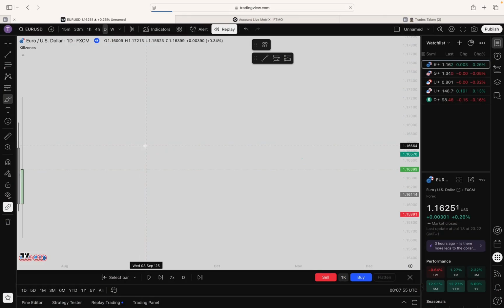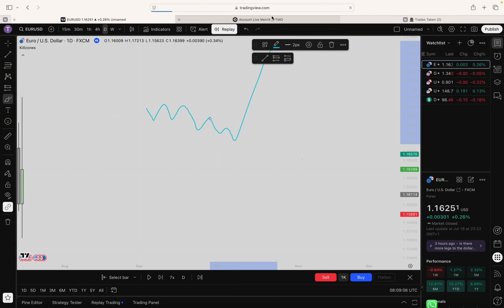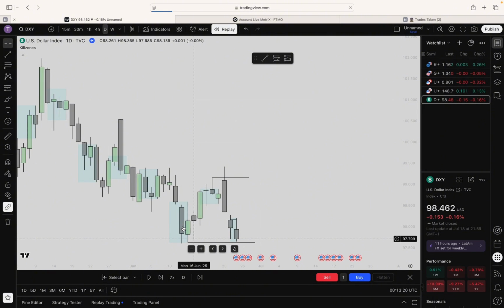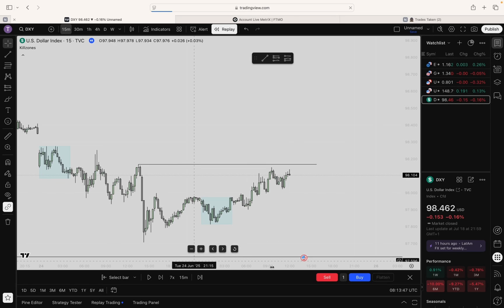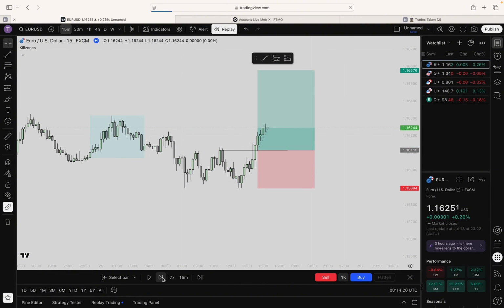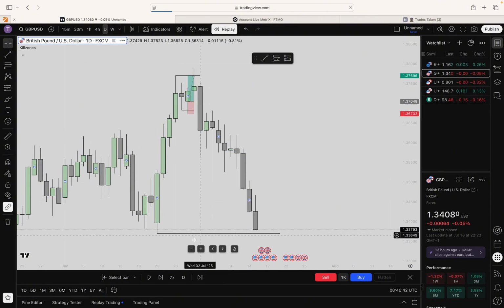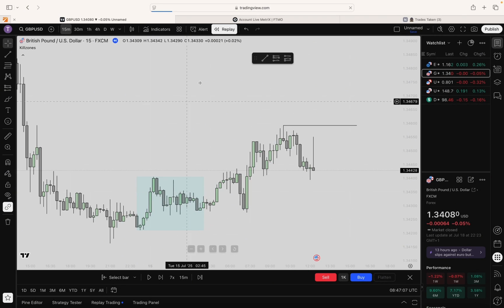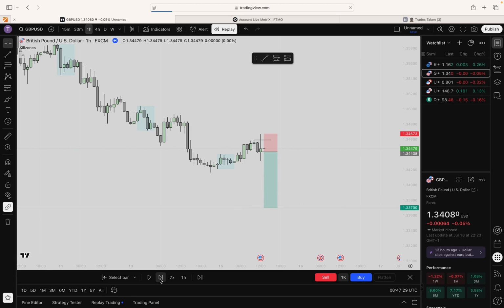This Took My Trading to The Next Level(FTMO Challenge Passed)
After years of struggling to stay consistent, I finally found the key that took my trading to the next level. In this video, I share the exact shift that helped me pass the FTMO Challenge and level up as a trader. Whether you’re working toward funding or just trying to become more consistent, this will help you avoid the mistakes I made.

Timestamps:
0:00 Intro
0:43 Chart Examples
9:02 Advice For Traders
14:38 Final thoughts for traders